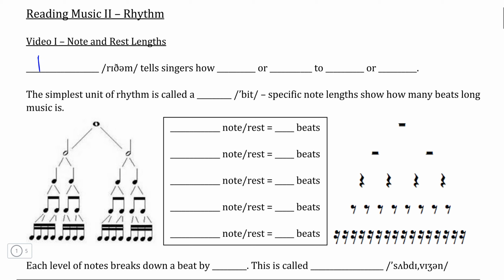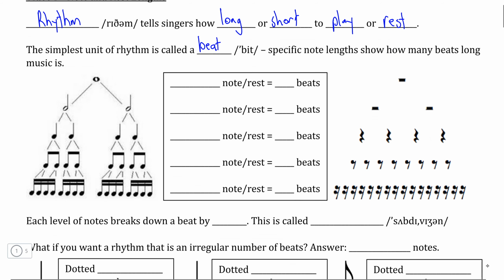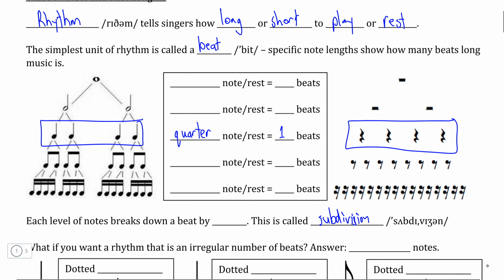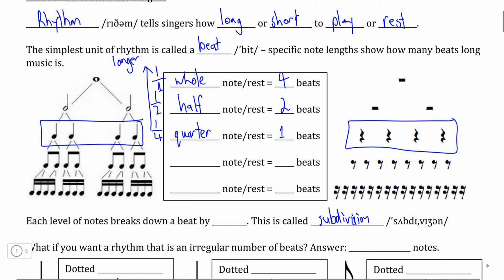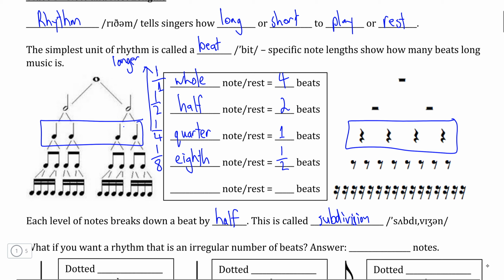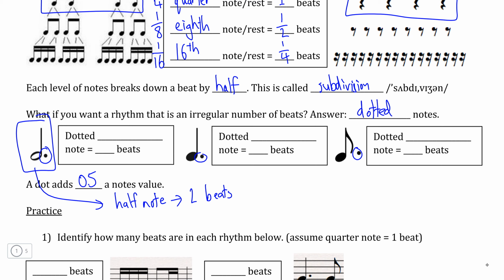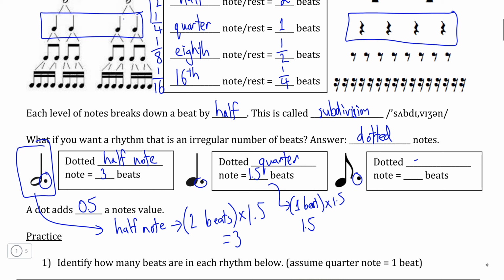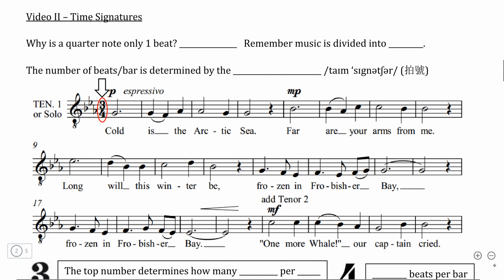Reading Music II, Video I - Note and Rest Lengths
Instructional video covering the basics of rhythm, including note and rest length, subdivision, and dotted note values.